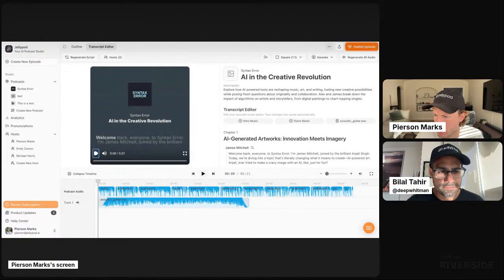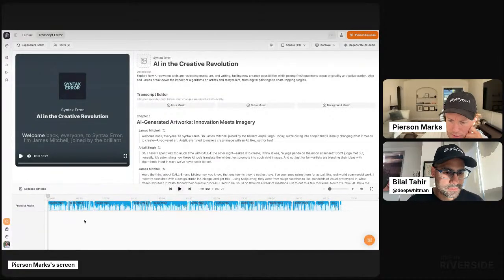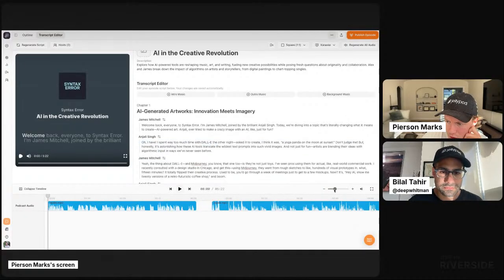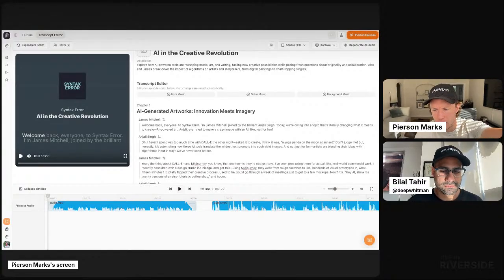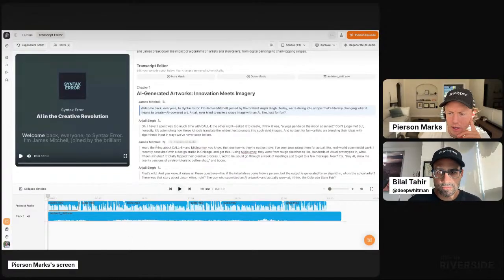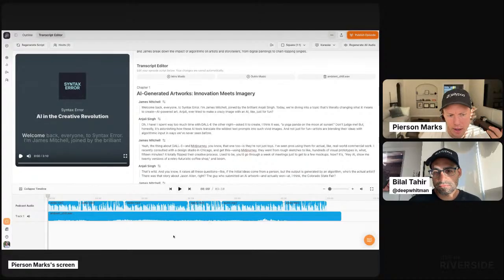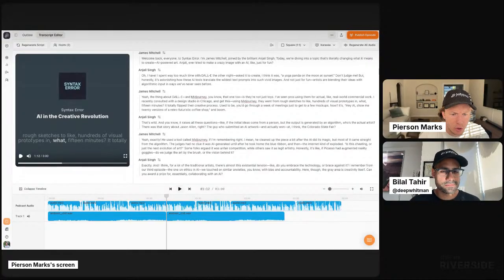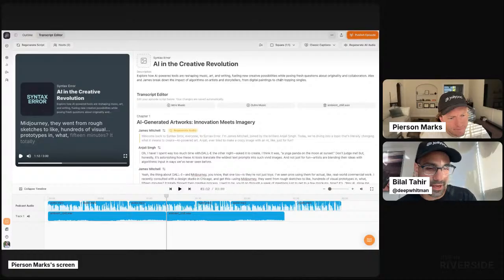Launch Week [Fall 2025] - Day 2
Join us for Day 2 of Launch Week! The stream will be live at 10AM PT.